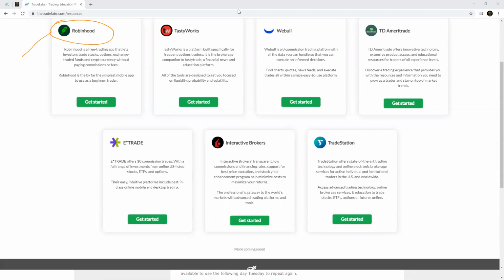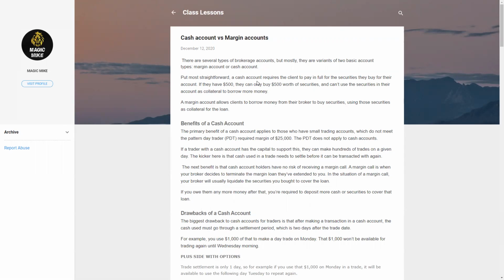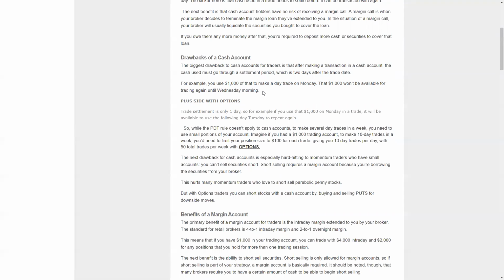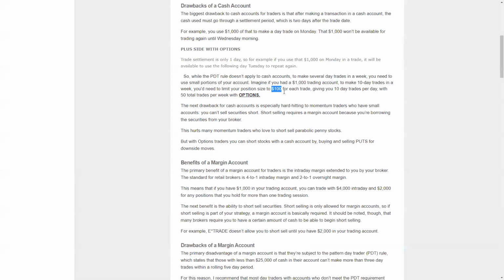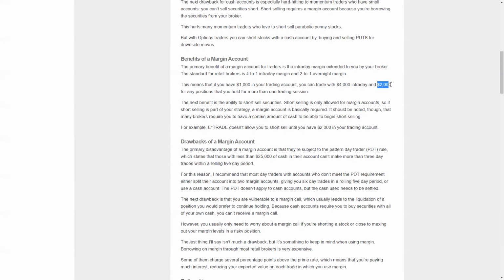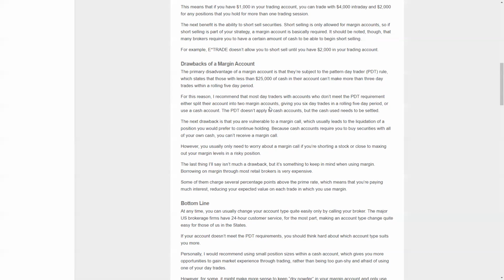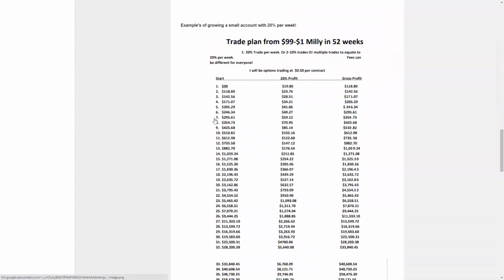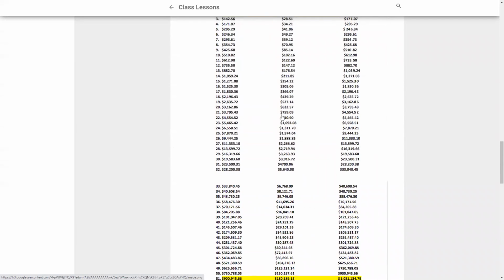How to Day trade with $99 and No PDT Rule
Day Trading With less then the required $25k your broker makes you think you need to day trade with! There are Ways around this!
Cash Account with regular Stocks, takes 2 Days for Funds to settle
and only next day for Options.
E*trade Is my Broker account of Choice!

for our Live stream Trading room! FREE 7 Day Trial! and trade live with us building a $99 account!

3 month Stock training Courses!

Trend SPIDER The next Revolution in Technical Analysis trading Software!